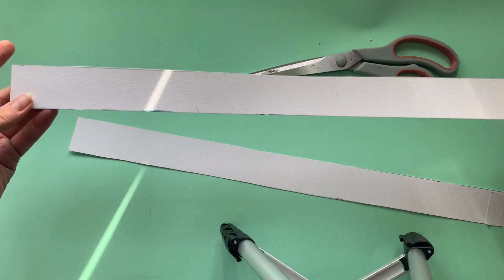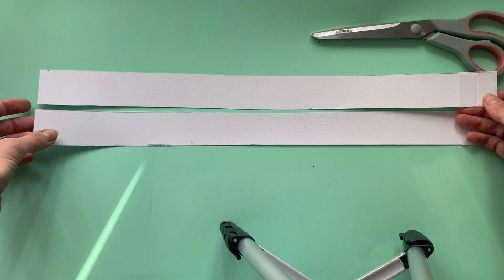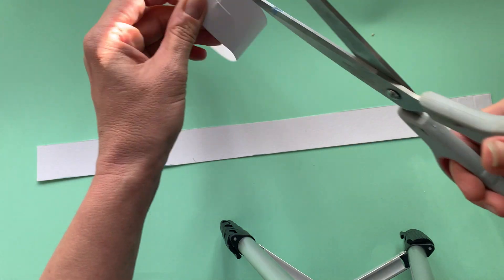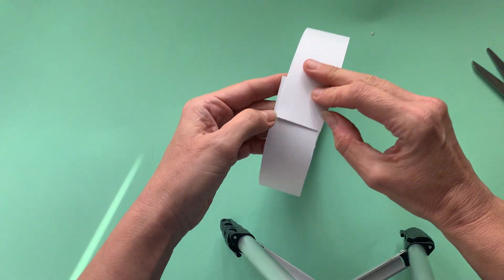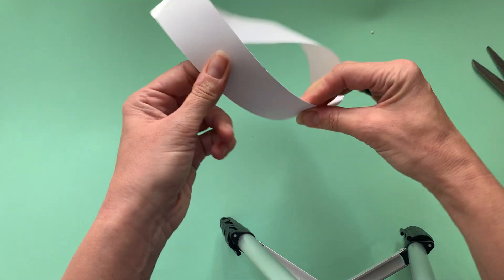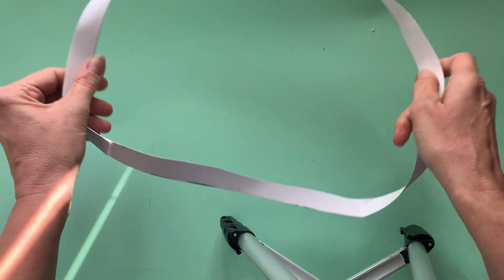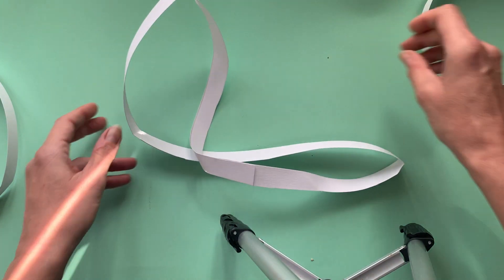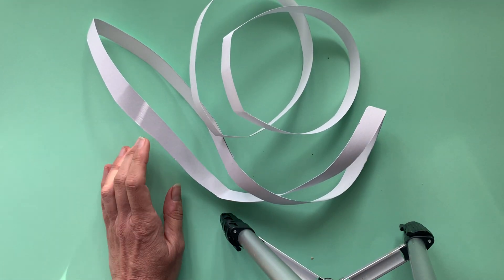Magic of the Möbius strip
How to make a Möbius strip. Demonstrating the paradox of the Dyad being 2 as 1. Simple paper construction of Möbius strip.